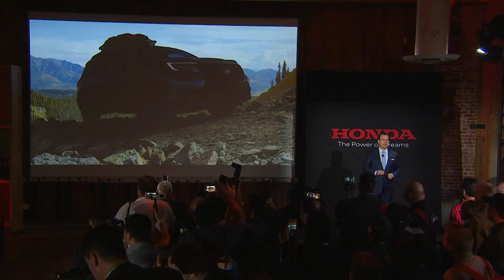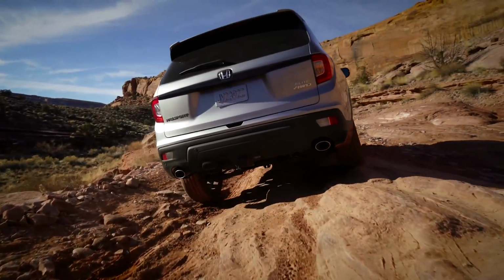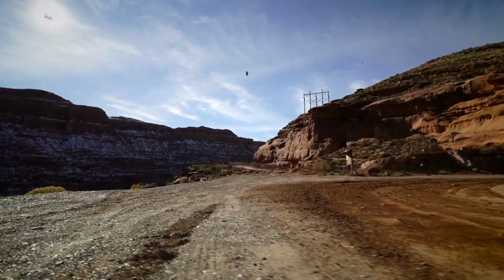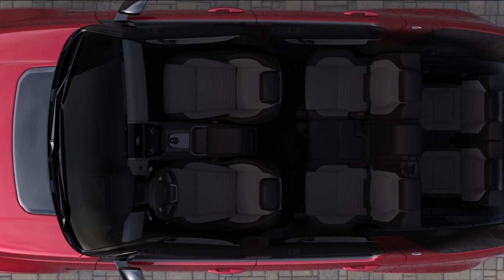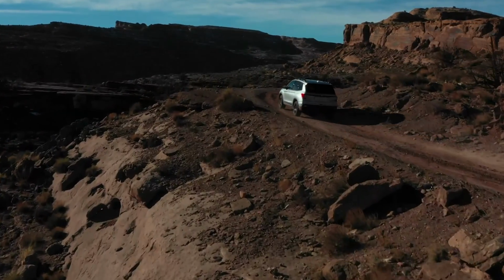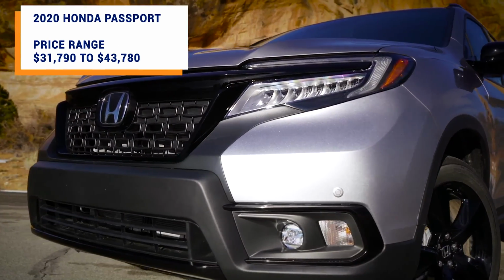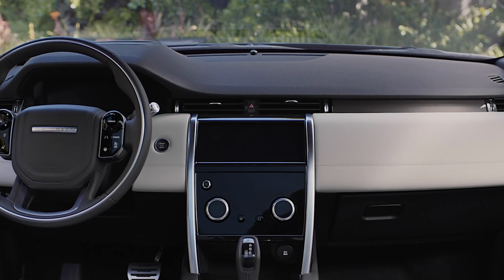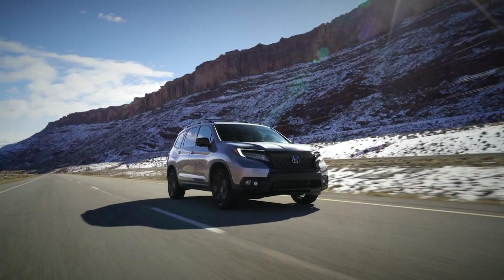2020 Honda Passport vs 2020 Land Rover Discovery Sport | Comparison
The 2020 Honda Passport and 2020 Land Rover Discovery Sport are two crossovers with off-road capability. It's cheaper to go with the Honda since the 2020 Passport starts at $31,790 and the 2020 Discovery Sport starts at $38,795. Is the Disco worth the extra dough? Click play to find out!

Read more about the 2020 Passport vs the 2020 Discovery Sport

About Autotrader: Our mission at Autotrader is to be your ultimate online solution for buying and selling new, certified, and used cars. Not sure which type of car you want? That's okay. lets you research and compare cars by searching for body type, mileage, price, and numerous other criteria.